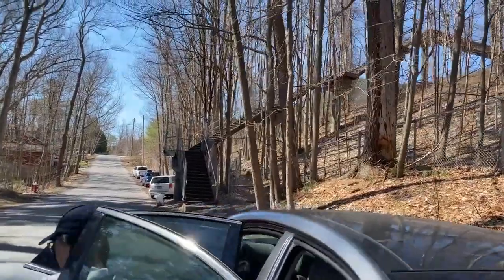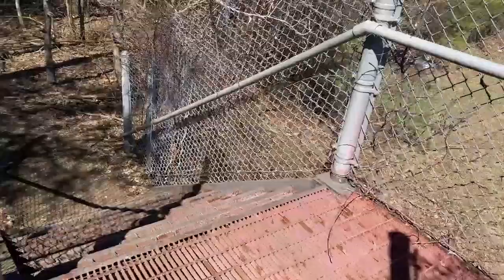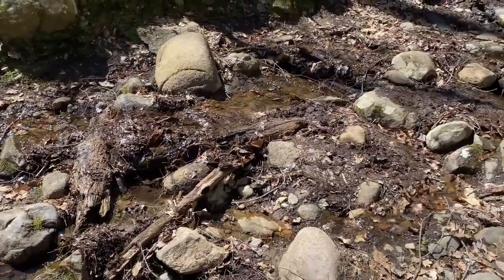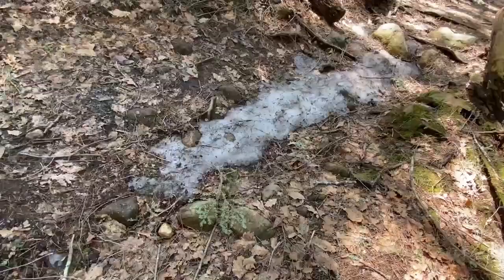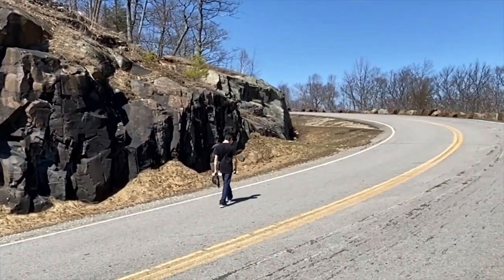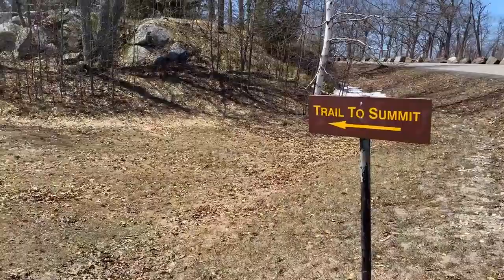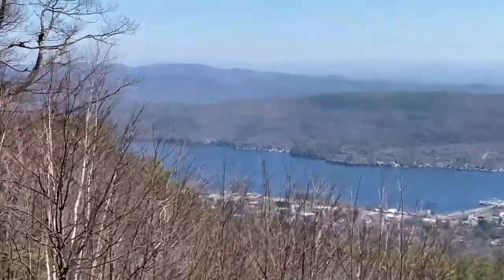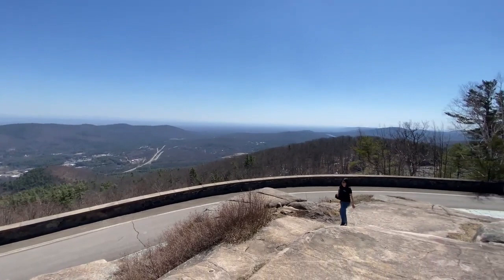HIKING PROSPECT MOUNTAIN IN LAKE GEORGE. You must know this before going!!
Hiking Prospect Mountain at Lake George from the bottom to the summit.   This is not a moderate hike and it's rated a HARD hike, so make sure you are ready for it before heading up.

Check out the benefits of what Discover It credit card can offer you.  5% on rotating categories, 1% on everything else and Unlimited Cash Back match on your first year!

Equipment I currently use or have used in the past

Moza Mini MX Gimbal Stabilzer
Obudyard Gimbal Stabilizer
Upxon Gimbal Stablizer
Wireless Lavalier microphone
Usewell Tripod with Selfie Ring light
Moman EM 1 Microphone
MAONO Lavalier Microphone With Plug
TONOR Microphone W/ Pop Filter
ToLuLu 1080P Webcam
TEWIKY 1080P Webcam
Riwuct Laptop Stand